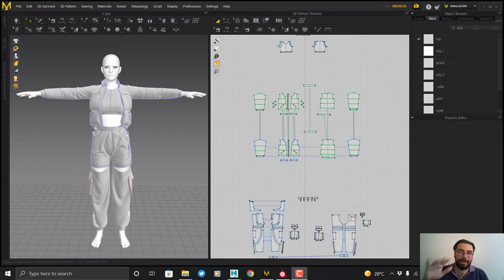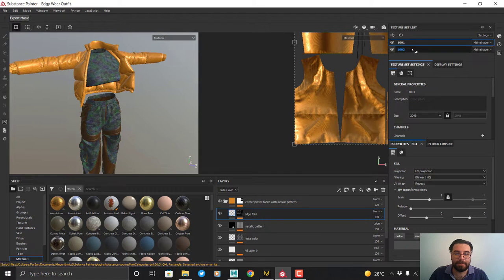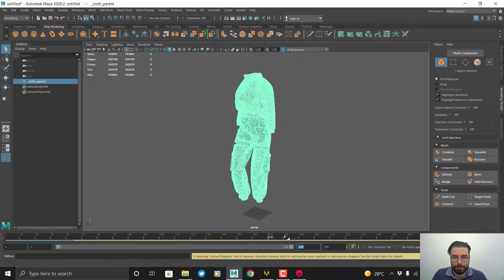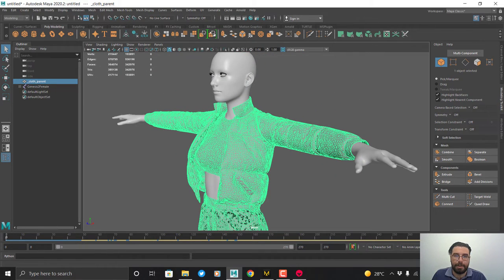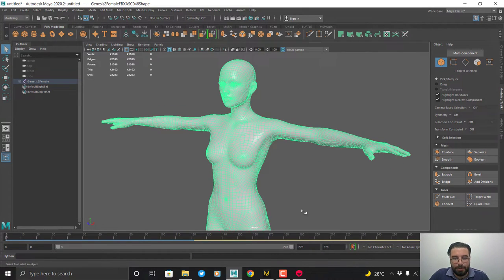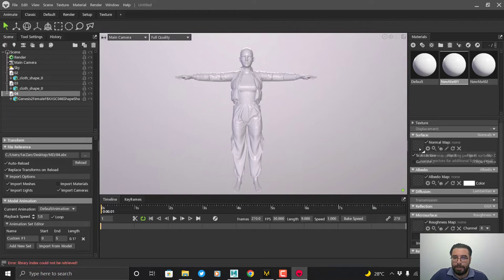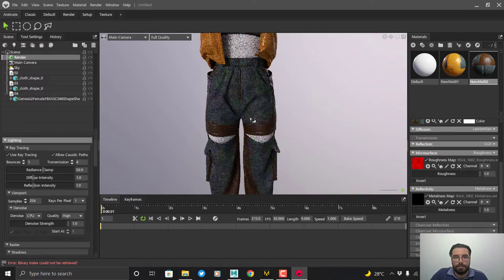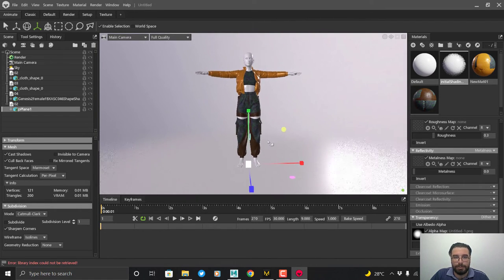How to render animations :Marmoset Toolbag, Marvelous Designer, Maya, Substance Painter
Hi guys
In this video, we are going to learn how to render an animation in Marmoset Toolbag.
Summary:
First, in Marvelous Designer, we adjust its UVs and export it then we will import it into Substance Painter for creating materials.
In the next step, we need to import it to Maya and then export each of the UVs separately.
Finally, we import it into Marmoset Toolbag and render it.
Chapters:
0:00 | Intro
0:20 | Marvelous Designer ( Adjust its UVs )
1:15 | Marvelous Designer ( Export it )
1:50 | Substance Painter ( Creating materials and exporting it )
2:50 | Marvelous Designer ( Export the animation )
3:42 | Maya ( Adjust the animation )
4:55 | Maya ( Export each of the UVs separately )
8:25 | Marmoset Toolbag ( Importing it )
8:55 | Marmoset Toolbag ( Create materials for it )
11:20 | Maya ( Export the character with animation )
11:55 | Marmoset Toolbag ( Adjust the scene and make it ready for rendering )
18:05 | Marmoset Toolbag ( Rendering )
18:35 | After effect ( Make the animation ready )
19:44 | Outro
I hope you enjoy it.